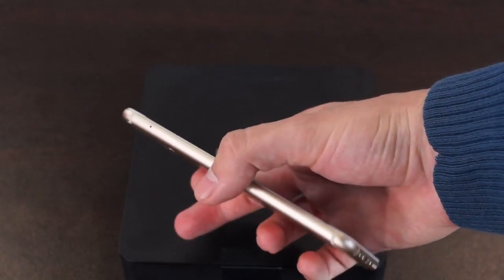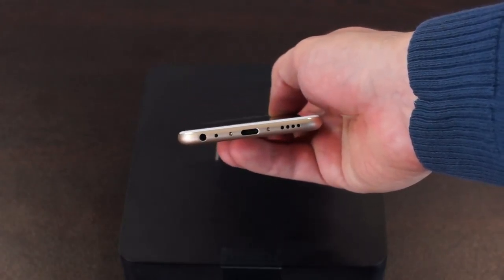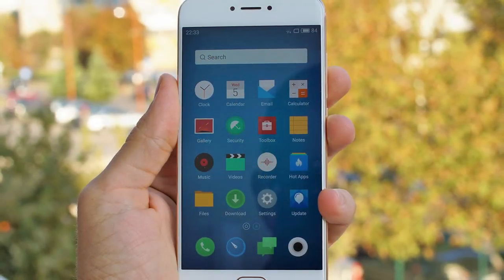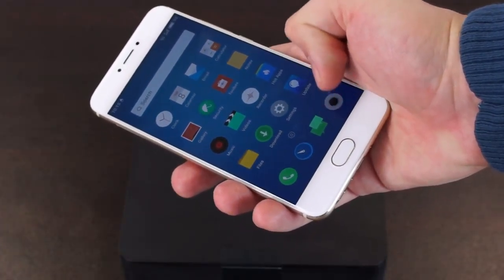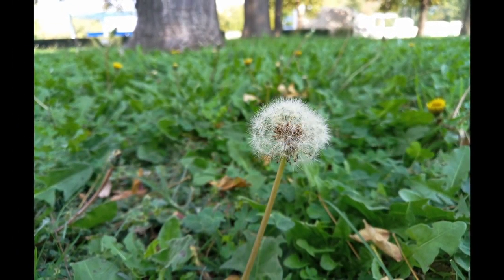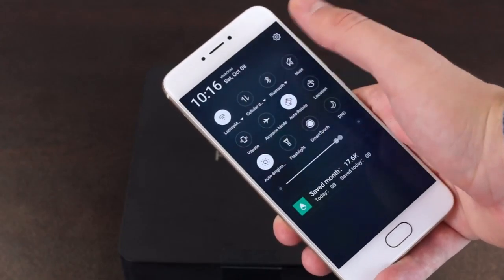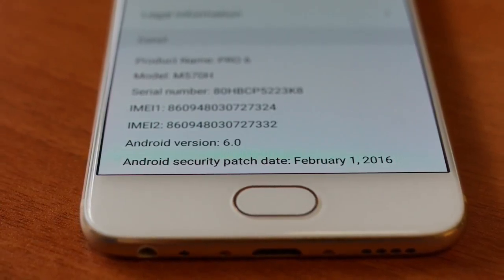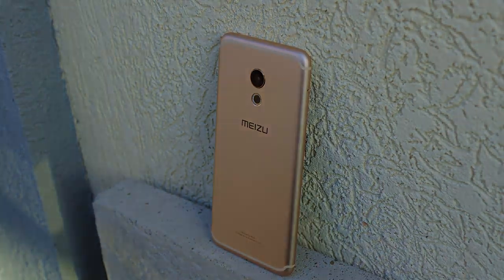Quick look at Meizu Pro 6 – first impressions, camera, performance